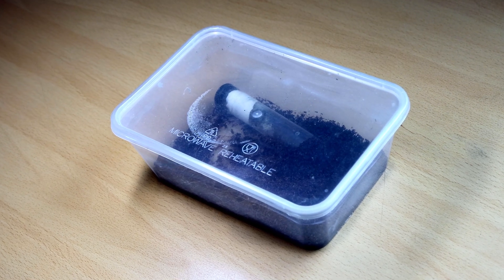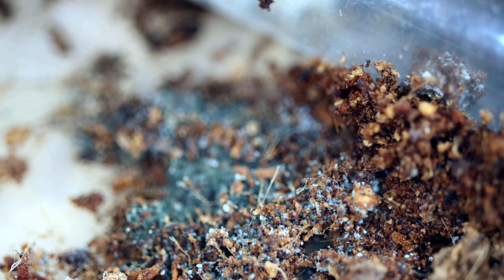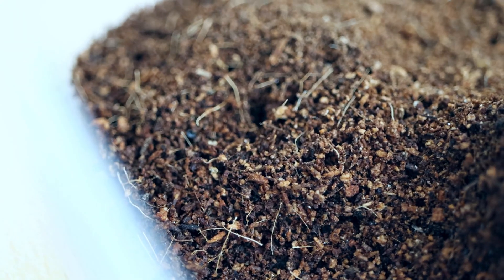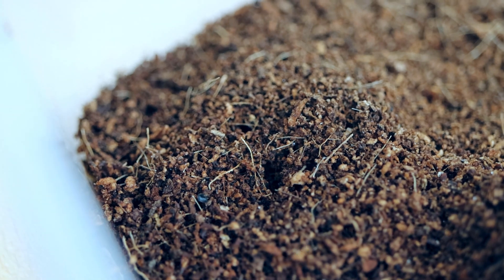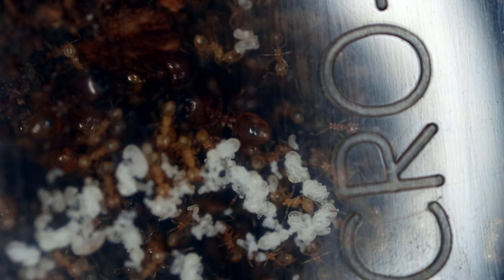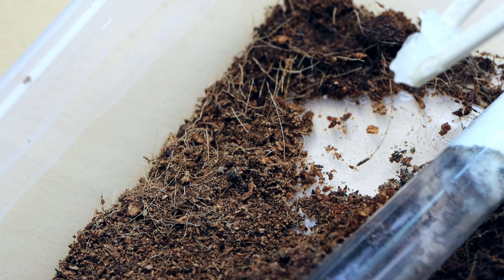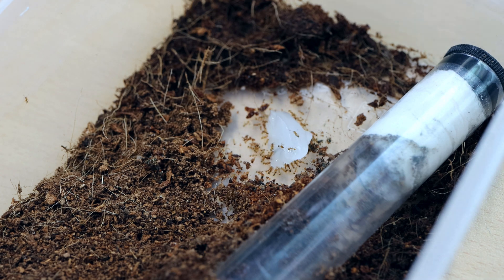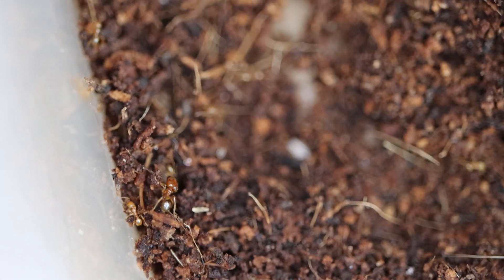My Ants DISAPPEARED!!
The ant in the video is Pheidole fervida!!!